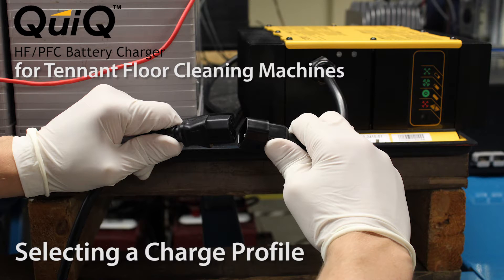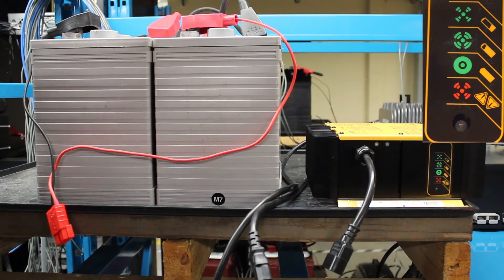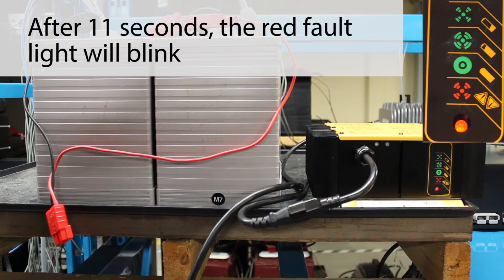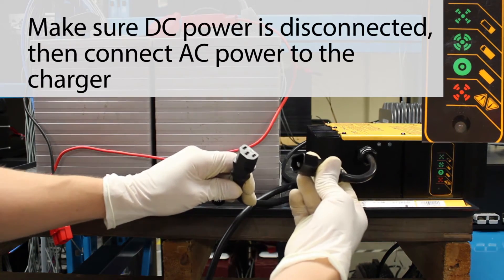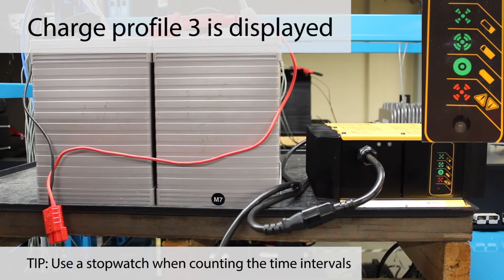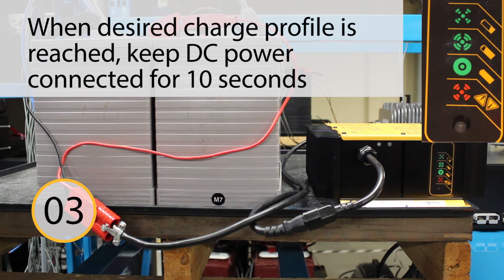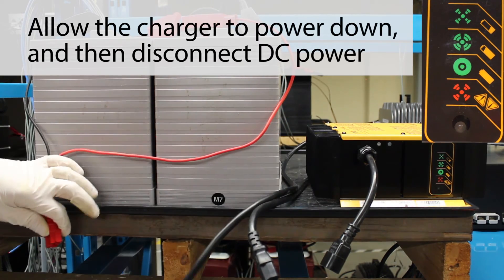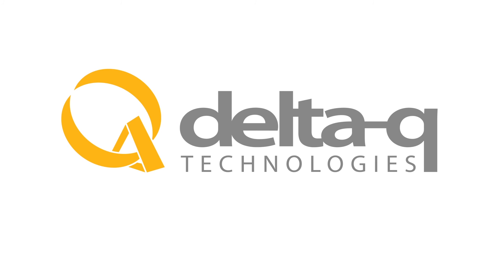Delta-Q QuiQ Charger for Tennant Machines: Selecting a Charge Profile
This video shows how to check and change the charge profile (or algorithm) on a Delta-Q QuiQ Charger specifically for Tennant floor cleaning machines.